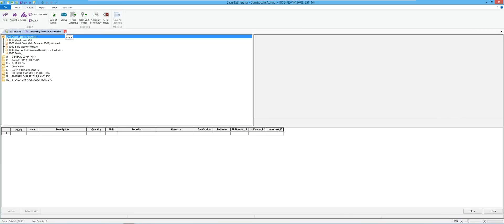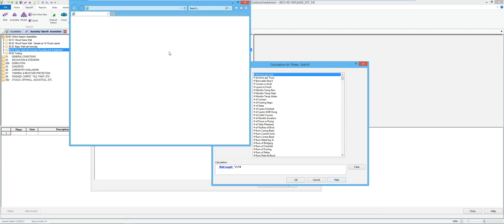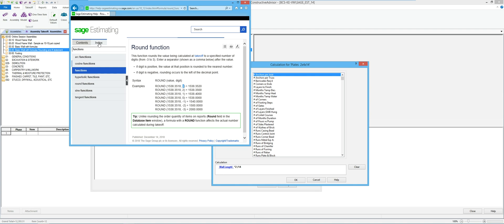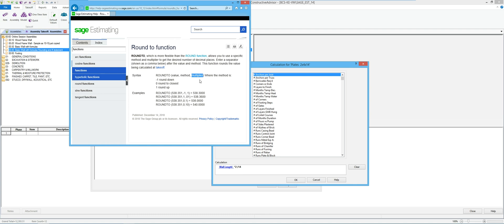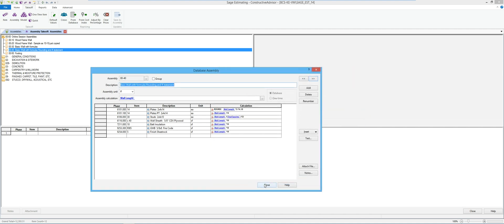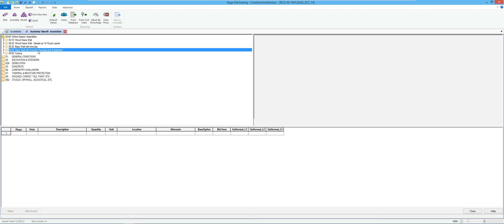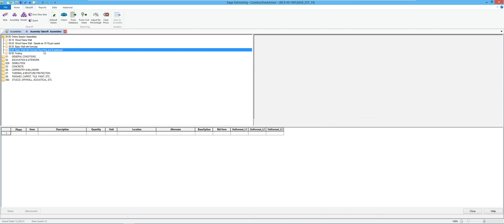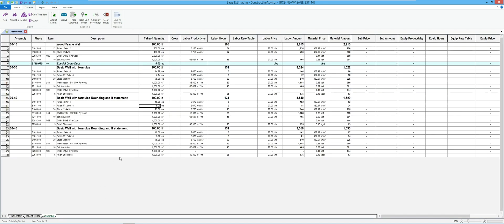Part 3 of 8 | Using Formulas To Round In Sage Estimating SQL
Part 3 of 8. Kevin continues his Assembly Building Series and shows you how to use formulas to round in Sage Estimating SQL.

For more information on Sage Estimating or to request a demo